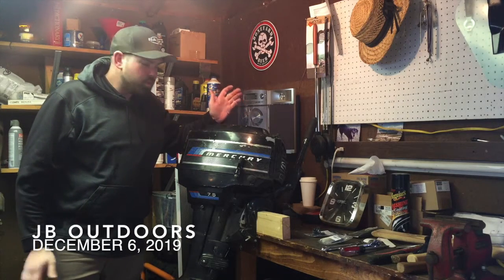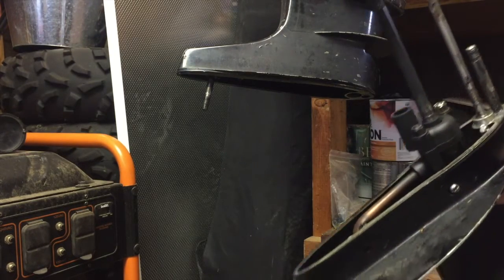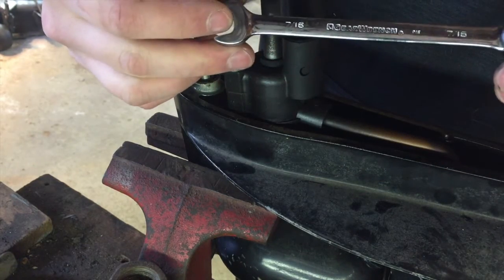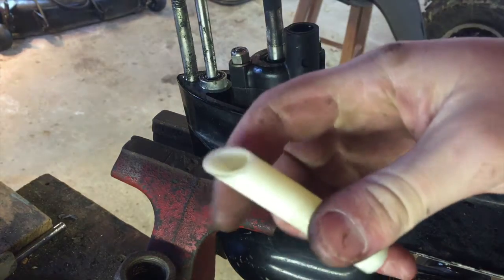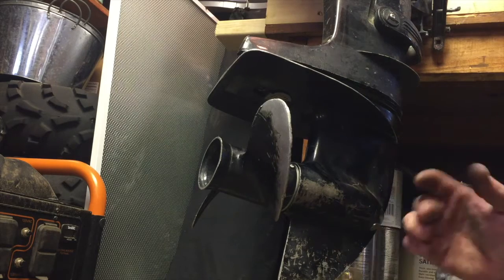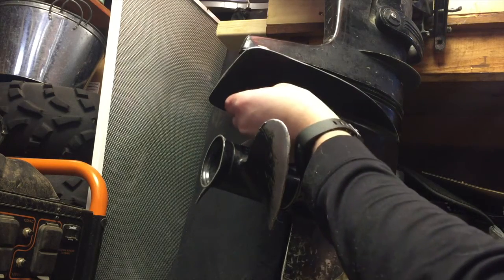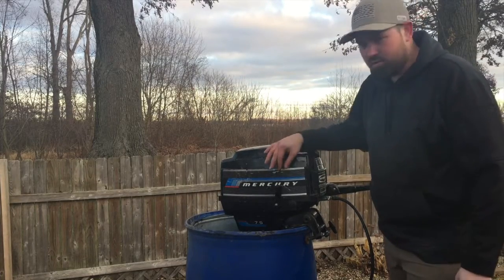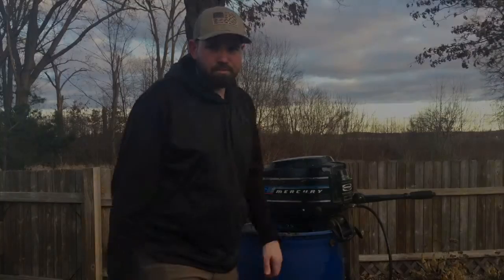HOW TO Replace Impeller (Water Pump) Mercury Outboard 7.5 hp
This video I replace the impeller on my Mercury 75 7.5 hp tiller style outboard.  This was also a learning process for me as it was my first time so I share where I had issues and what to expect.

Here’s the link to the kit I purchased on Amazon. Before purchasing, be sure your serial number is within range of these numbers as there were two different size shafts with these engines.

Water Pump Kit